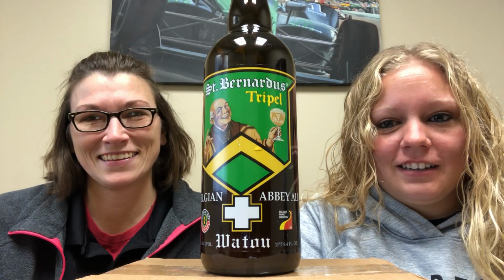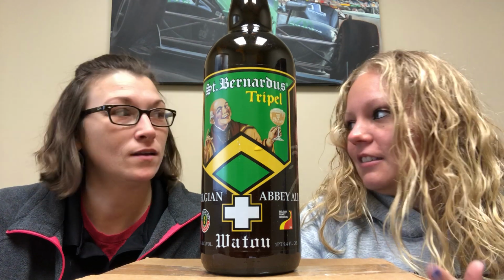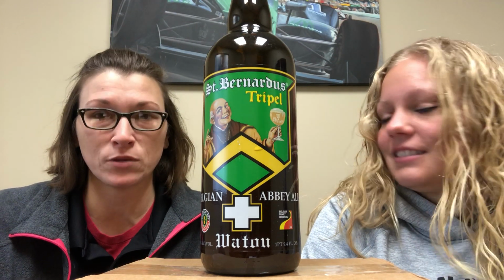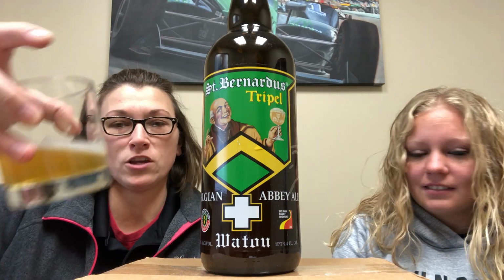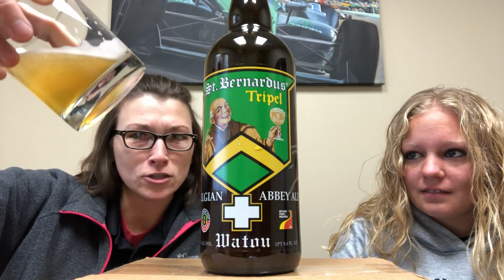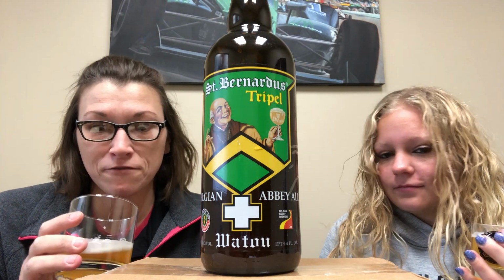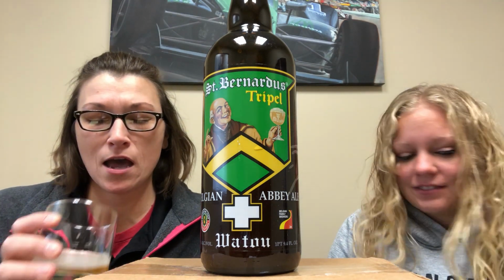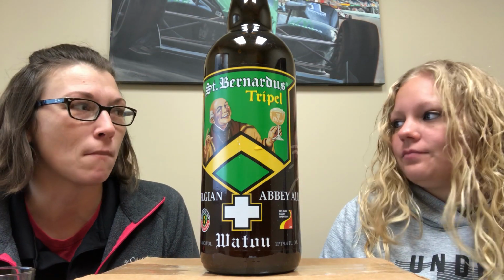St. Bernardus Tripel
This is about as "classic" of a Belgian Tripel as you can get. Brewed in the Trappist tradition. The proven yeast strain is bright, exhibiting citrus, grass, banana, and clove. The 8% ABV is perfectly balanced with the malt bill. The malt itself has a rich honey profile. Left in tanks for three months then bottle conditioned.